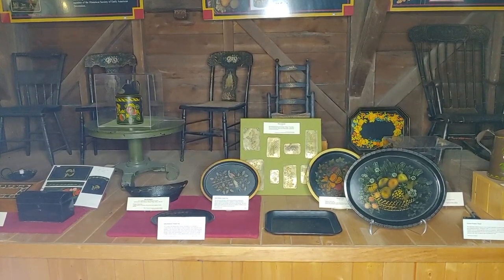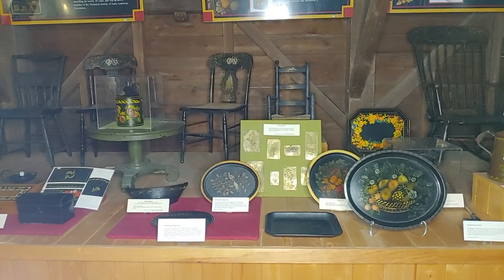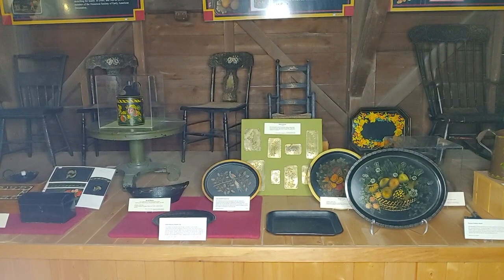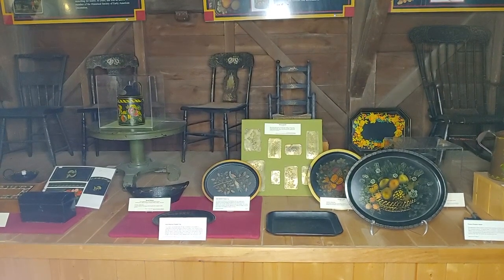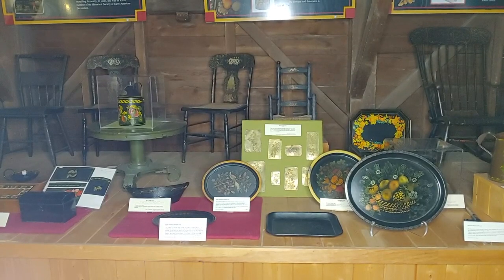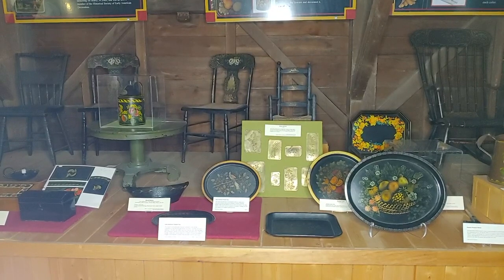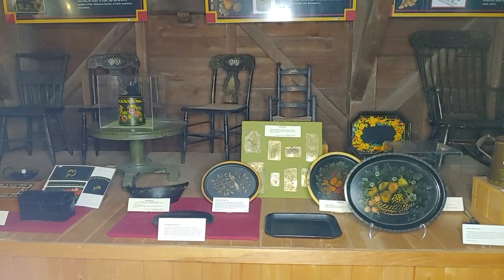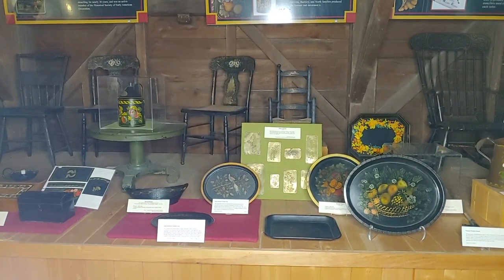Early American Design Exhibit